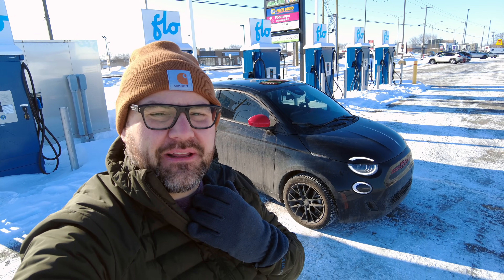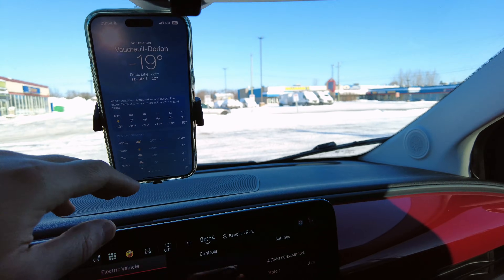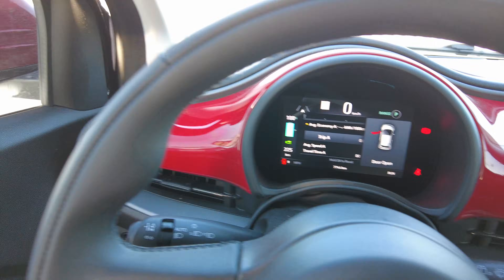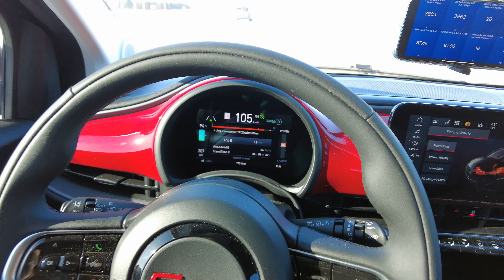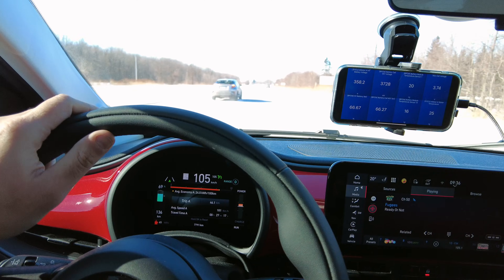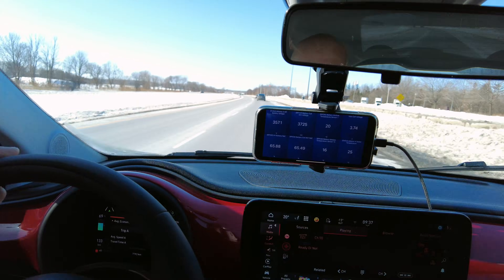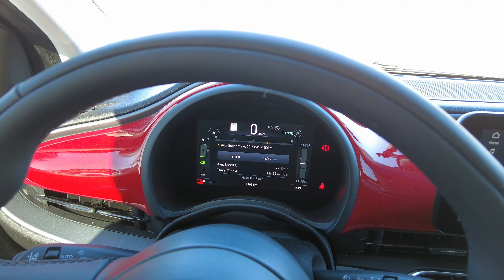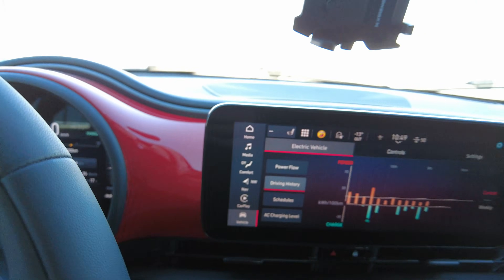Extreme Cold EV Range Test -25c | 2024 Fiat 500e: How Far Can I Go?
Due to popular demand Greg revisits the 2024 Fiat 500E 42kwh cold weather range test. With winter in fully swing the extreme cold range test is perhaps the most important EV Test there can be! Let's see what this little Fiat 500e and cheapest EV in Canada gets in proper winter conditions at -25c

Chatpers-
0:00 Build up
0:06 Hello and Good Day
0:50 Car Overview
1:16 Testing Procedure and Retest
2:48 100% SOC Unplugging
3:15 Test Starts
3:48 94% SOC Update
4:55 80% SOC Update and going really bad!
6:32 70% SOC Update
7:42 Choosing The Correct EV For You
9:29 50% SOC TURN AROUND
11:28 30% SOC Update
12:44 14% SOC First Battery LOW Warning
13:56 2% SOC Turtle Almost Died On Me
15:20 Arrival at Charging Site and Numbers
16:10 Final Thoughts On Test Comparison